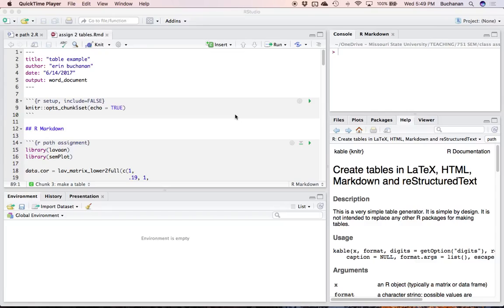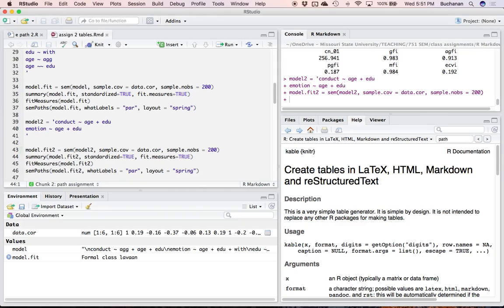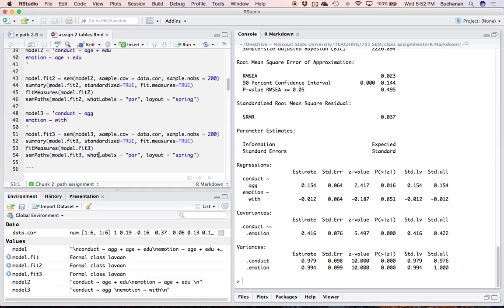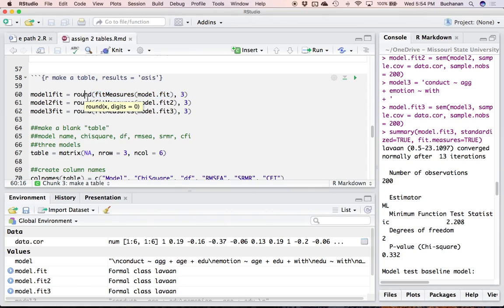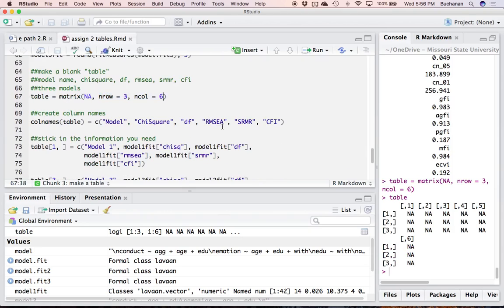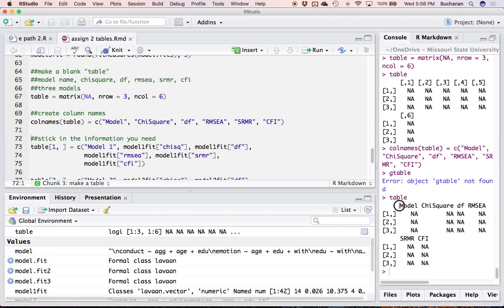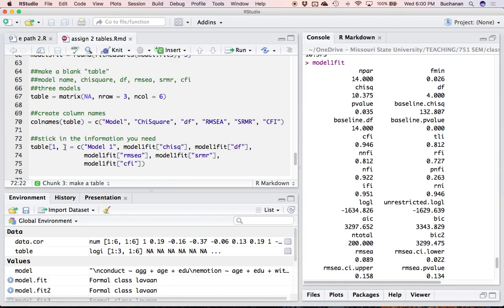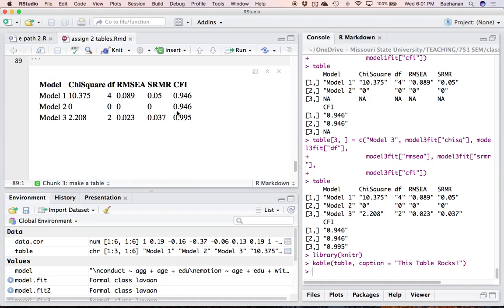R - Markdown Simple Tables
Summer 2017

How to make some simple tables in R Markdown using the kable() function from knitr() package.